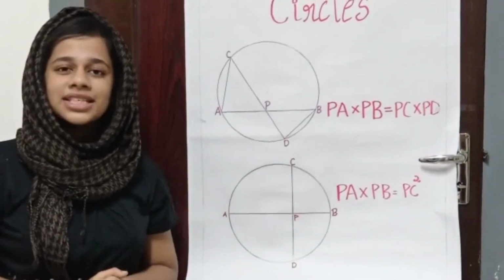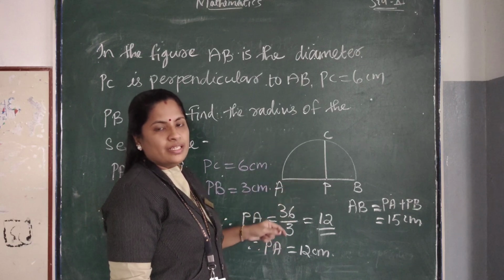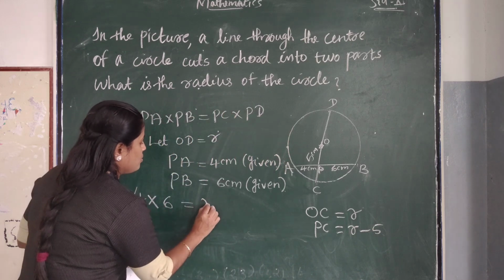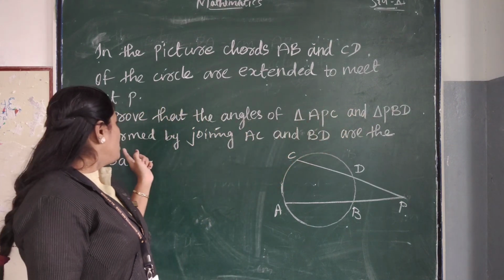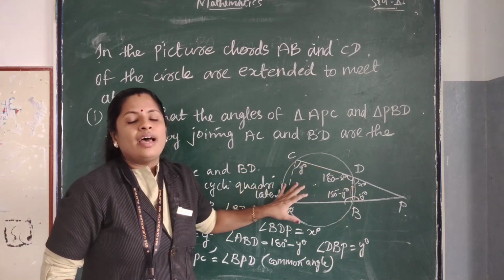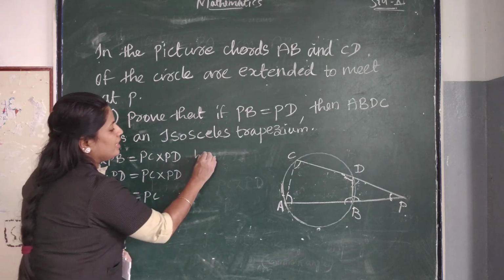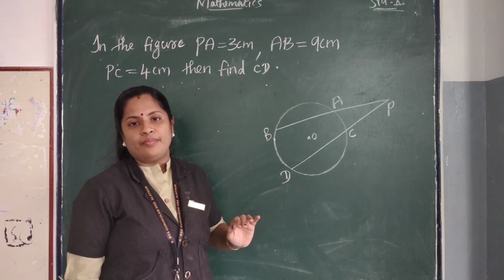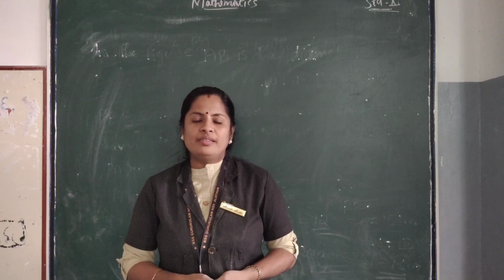Class 10 Mathematics - Chapter 02 Circles - Part 07